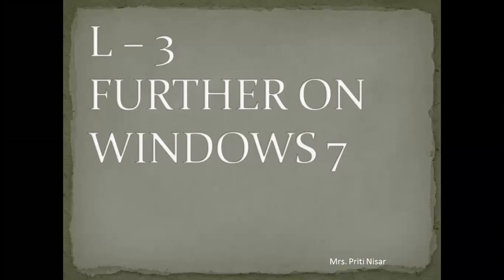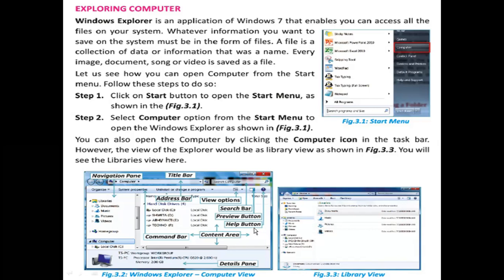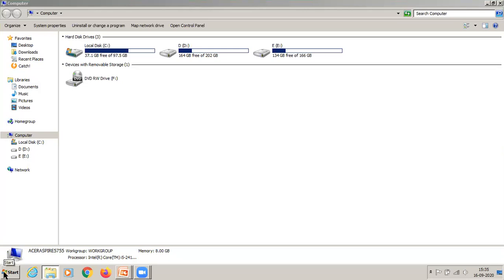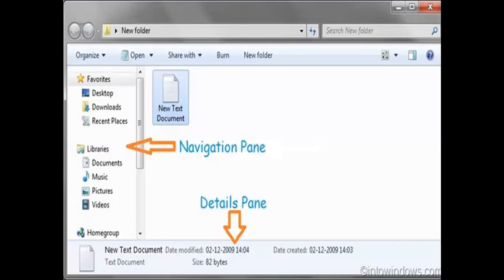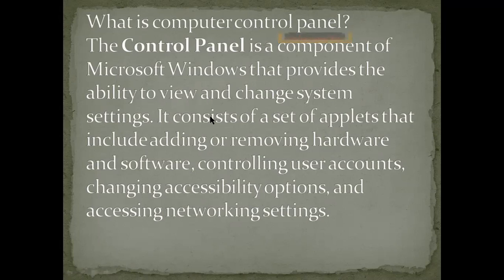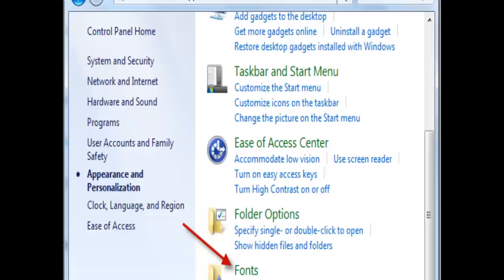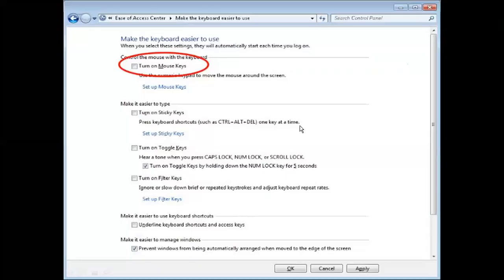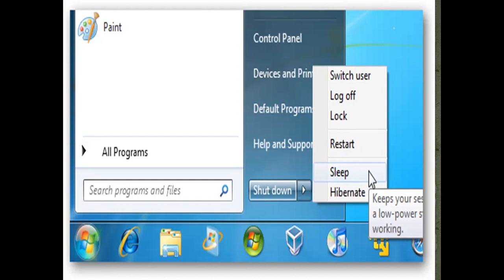3.1 - VB | STD - 7 | COMPUTER | LESSON 3 | FURTHER ON WINDOWS 7 | VIDEO 1